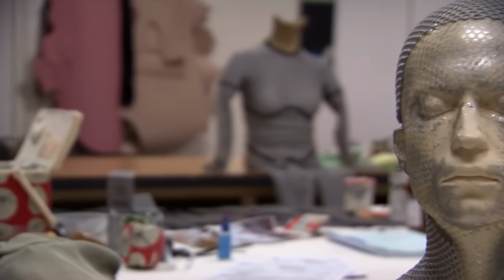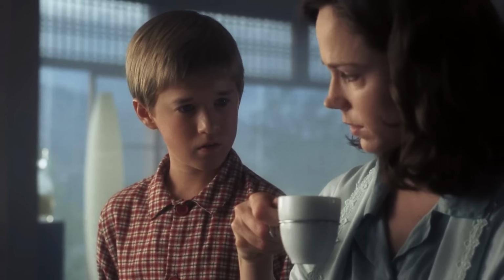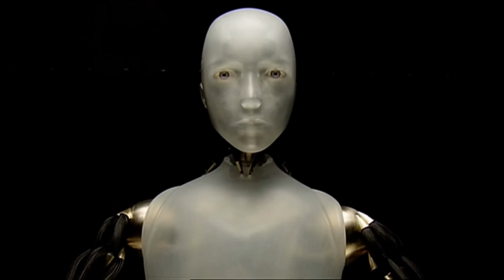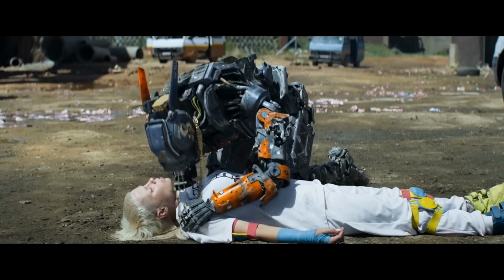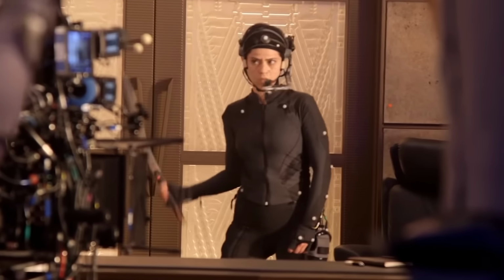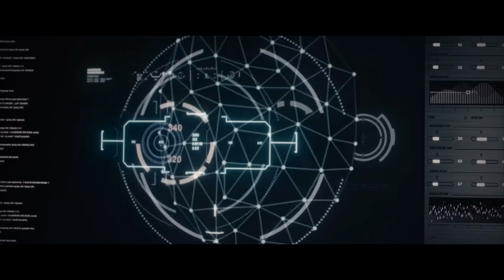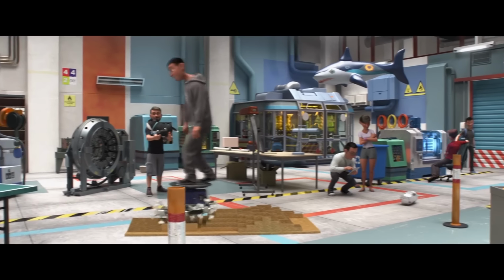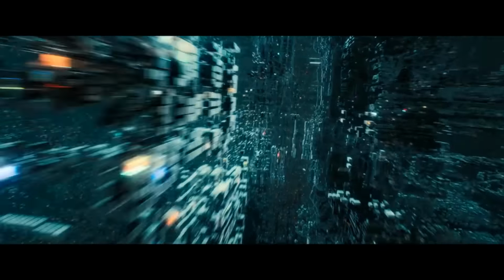The CGI of AI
You guys, AI is so hot right now.
Let's go over how movies make AI look real.

00:00 Intro
00:41 The Creator
03:12 Ex Machina
05:15 A.I. Artificial Intelligence
07:51 I, Robot
10:36 Chappie
12:44 Alita Battle Angel
15:27 Megan
17:57 Big Hero 6
20:42 The AI Montage
21:59 Outro

Did I miss any AI characters?

Tracks
Massobeats: Rose Water, Breeze
Artificial: Faithful Mission
Cheel: Blue Dream
Lukrembo: Rose
Lakey Inspired: Better Days, The Process, Chill Day, Blue Boi